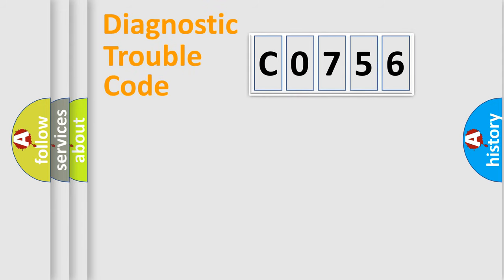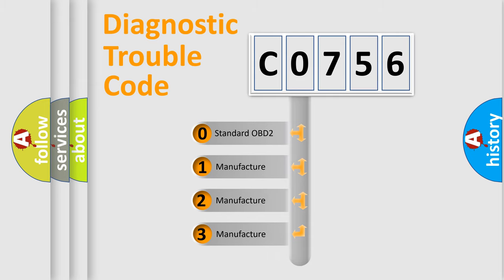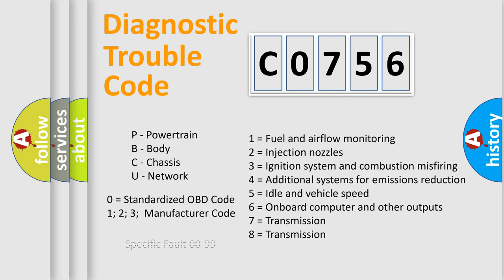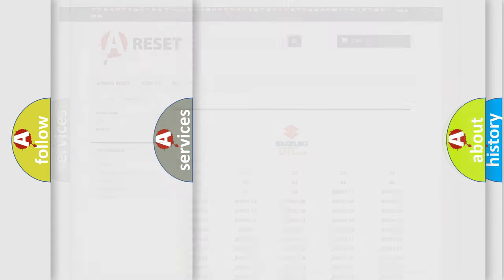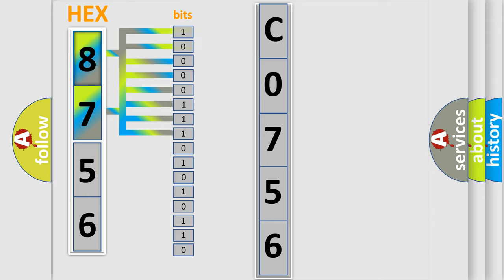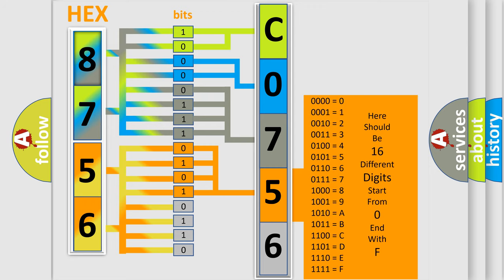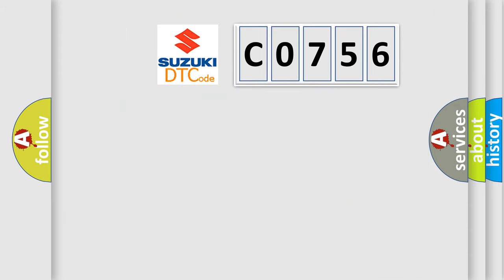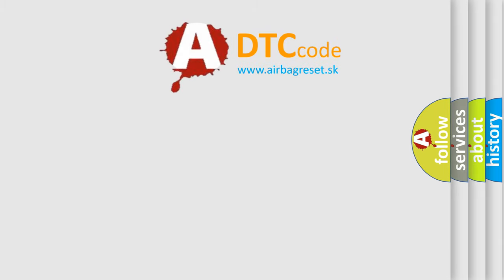DTC Suzuki C0756 Short Explanation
Contents:
0:21 Basic DTC analysis according to OBD2 protocol standard.
1:48 Insight into programming
2:58 A diagnostically understandable description of the Diagnostic Trouble Code
3:05 Basic error definition

Make:
Suzuki
Code:
C0756
Definition:
Cylinder 3 injector circuit high
Description: